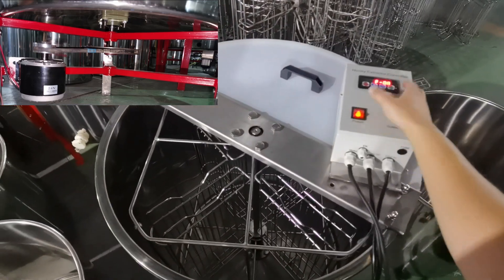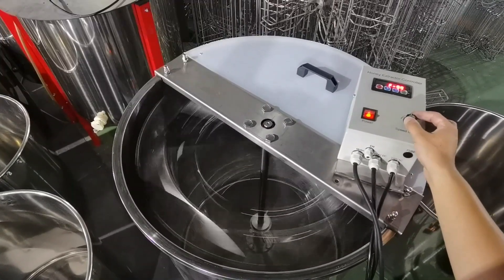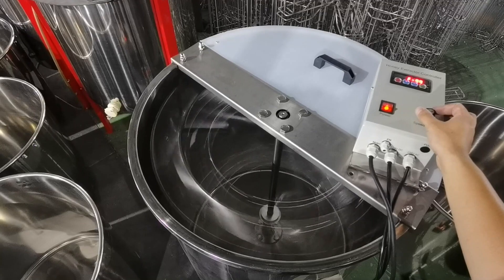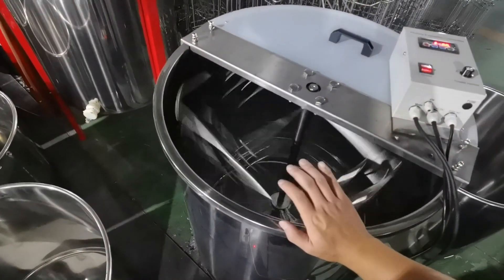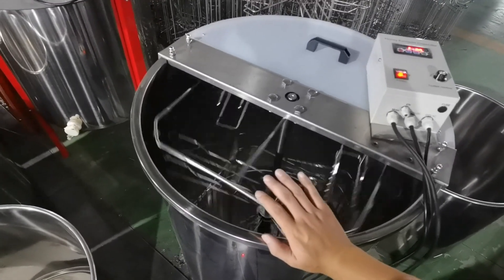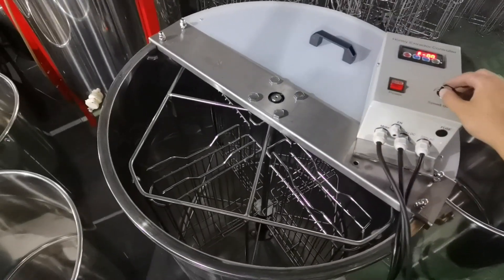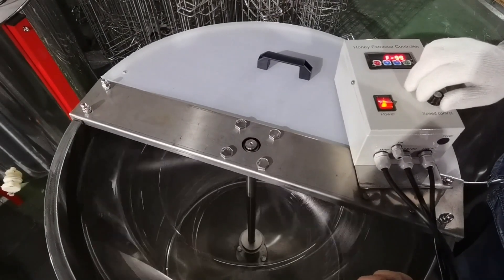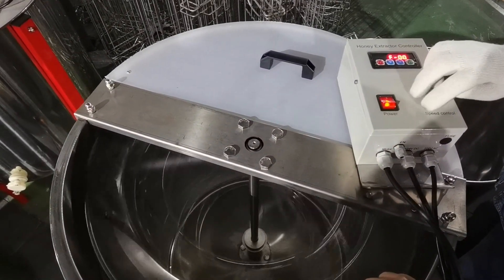12V and Electric 4 Frames Self-reversal Honey Extractor